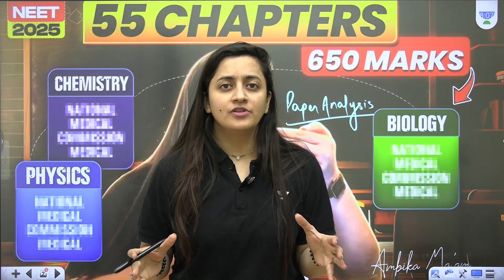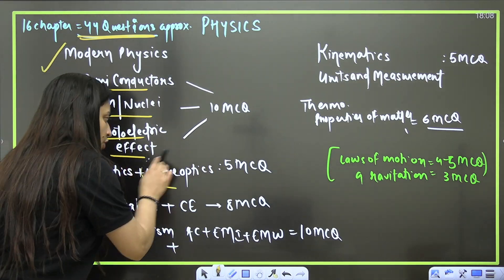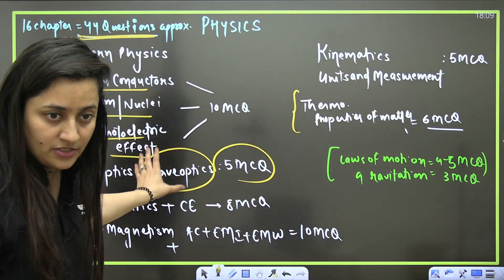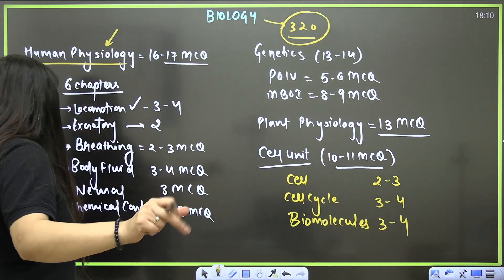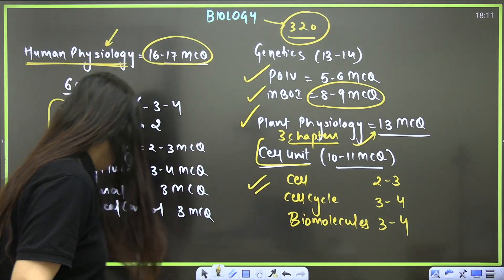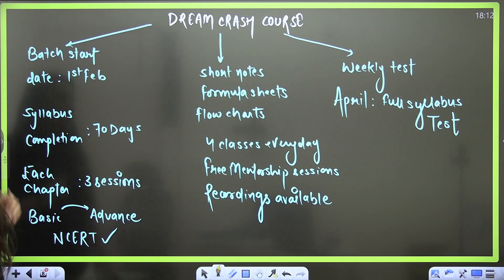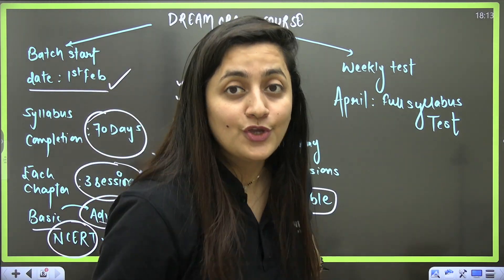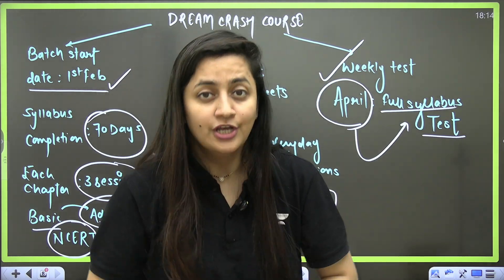Secure 650+ Marks from 55 Chapters in NEET 2025 | Ambika Ma'am